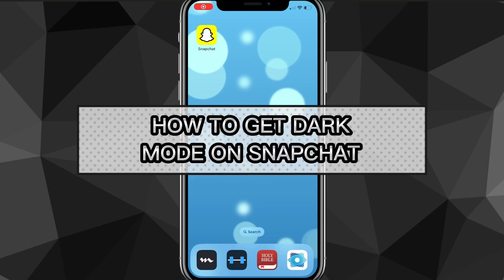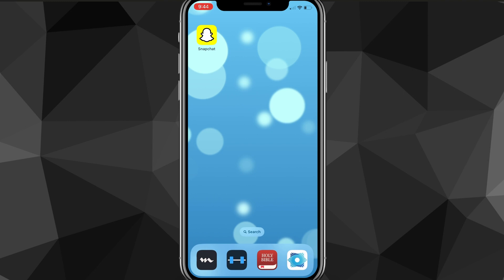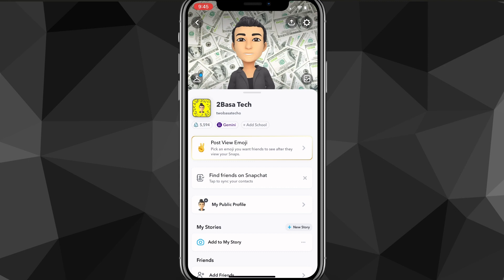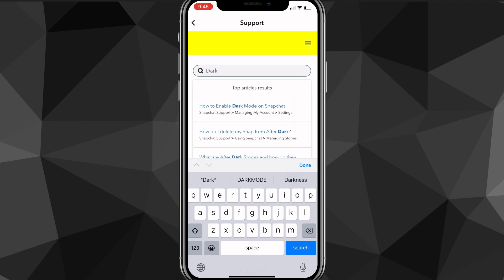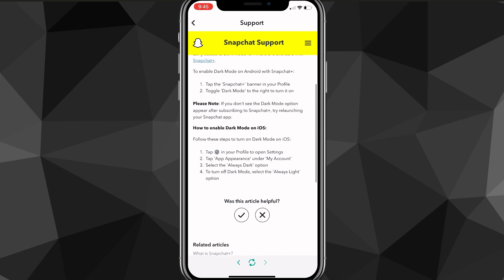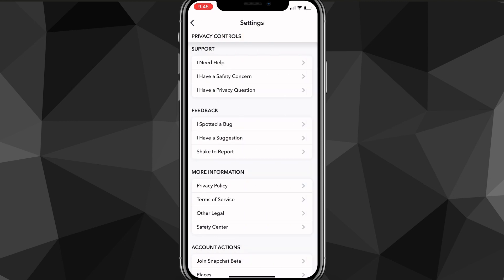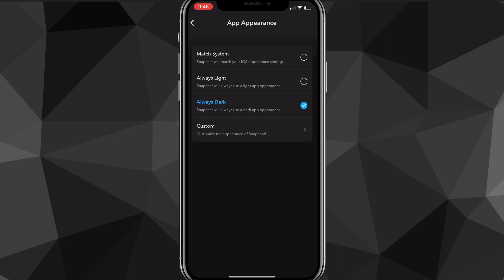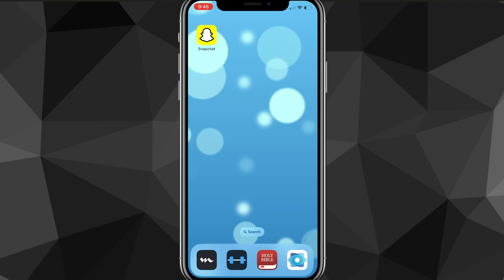How to Get Dark Mode on Snapchat (NEW UPDATE) | Turn ON Dark Mode on Snapchat (2024)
Do you want to know how to get dark mode on snapchat? Then this is the video for you! I will show you how to get snapchat dark mode on iPhone and Android.

This is a step-by-step tutorial on how to turn on dark mode on snapchat in 2024. You can learn how to enable dark mode on snapchat on iPhone and Android, so don't worry.